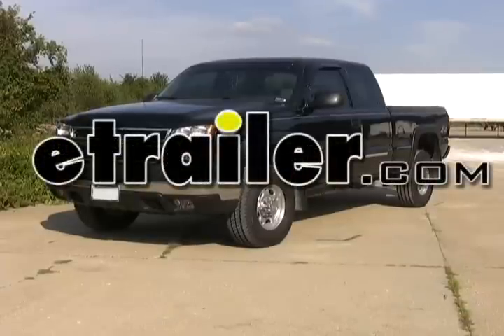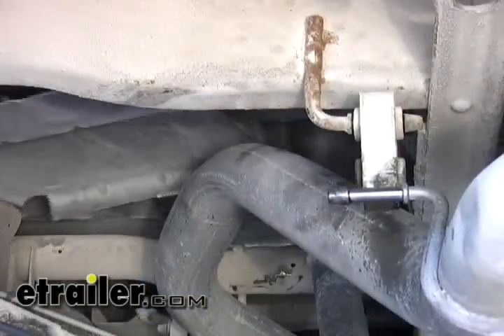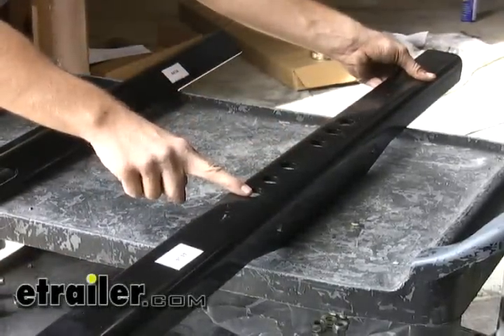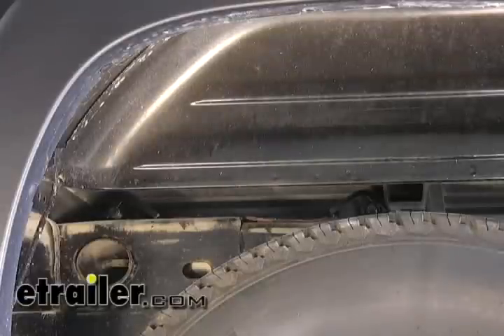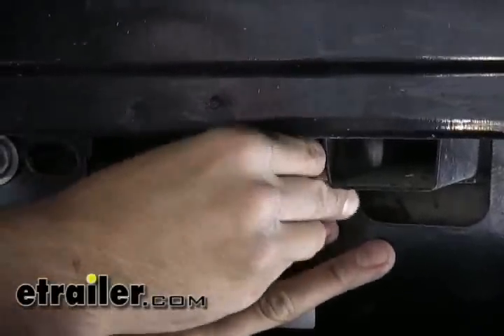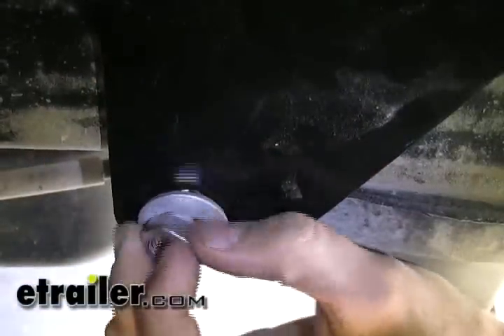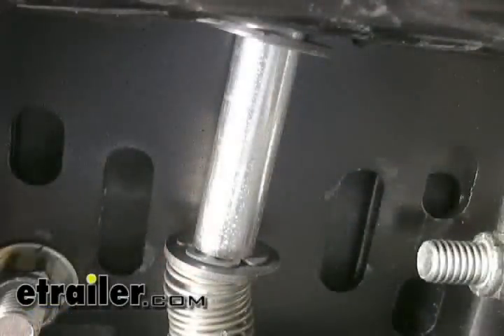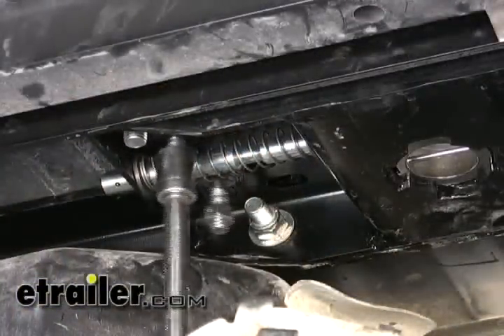etrailer | Install: Curt Trailer Hitch Receiver on a 2006 Chevrolet Silverado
Today we are going to install part number 13322 from Curt, and we are going to install this on a 2006 Chevrolet Silverado. Looking at the passengers side, we are going to show you where the hitch mounts up. It is going to mount in this place right here, where the bolt is. Also, it will use this factory hole right here, and also it will use two holes in the bumper. We did a test fit on the hitch to make sure it clears the spare tire and if it does not, all you have got to do is lower the spare tire a little bit and move it out of the way. Next we will go ahead and just take off this rear bolt here - we will do one on each side - and then we can start installing the hitch.

We will install our hardware in the most forward hole in the frame. So we will put a plate on, and then our carriage bolt. Just  it in like so, and then do the same thing on the passengers side. At this point, we can go ahead and start hanging the hitch from the hardware. Once we have put it in place, we just hang it by the bolts we just installed. All right, next we will do the bolts on the bumper here. Again, we left the whole hitch loose so we can move it around. Again, just getting these just started. Now we will go back to the frame and install the bolts there. We will install the new bolts the factory bolts got replaced. We will use the new hardware in the hitch. And again, sometimes this can be a little bit off, so you do want to leave this loose so you can move it around. Once you have all the bolts installed, go ahead and snug them down. All right, now you can go ahead and torque the bolts down as specified in the instructions. With that, that finishes the install of  part number 13322 from Curt.